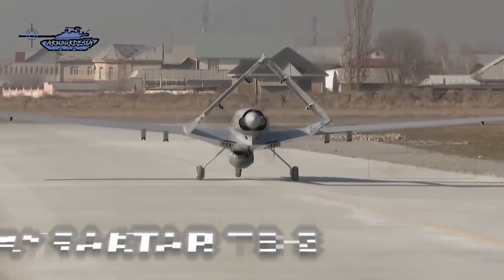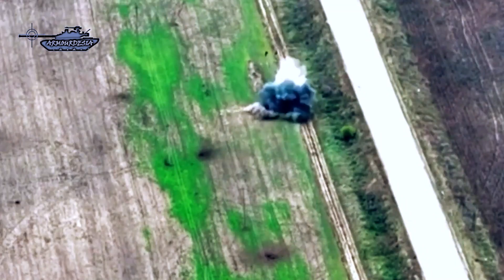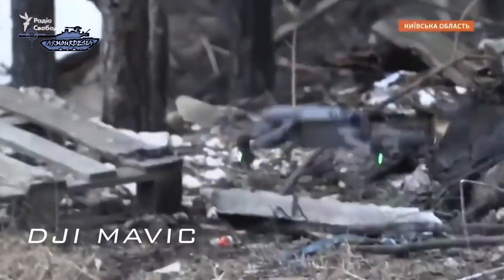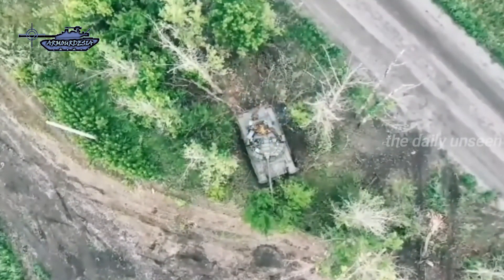Ukrainian Drones in action against Russian Army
Pilotless aircraft have become arguably the most significant technological development of the modern conflict. these weapons are highly effective against tanks and other armor vehicles, Ukrainian soldiers are taking out armored vehicles worth millions of dollars with cheap homemade drones, as well as with more advanced drones and other weapons provided by the United States and allies. Since Russia’s invasion, U.S. UAV transfers to Kyiv began with hundreds of small size Tactical unmanned systems. These are more of a loitering munition type which is easily portable unmanned devices, that can be launched from on the battlefield and be directed via tablet to dive-bomb into targets. Because the systems are themselves the payload, these are of a type called “kamikaze” drone. then there are UAVs in the MALE category. Here are some of the drones known to be in use above the battlefields of Ukraine.
DJI MAVIC
BARAKTAR TB-2
SWITCHBLADE SERIES
AEROROZVIDKA R18